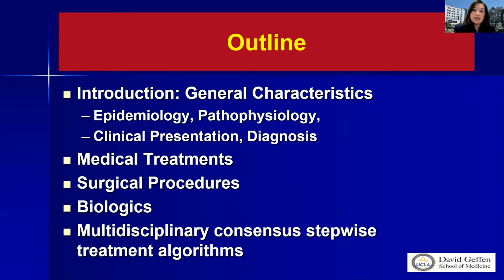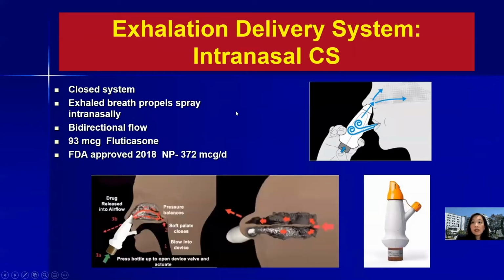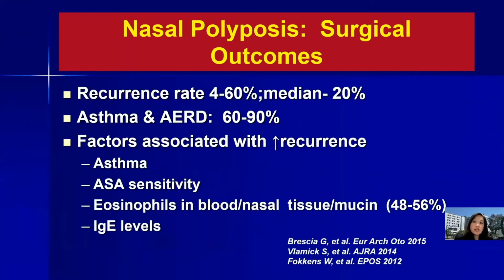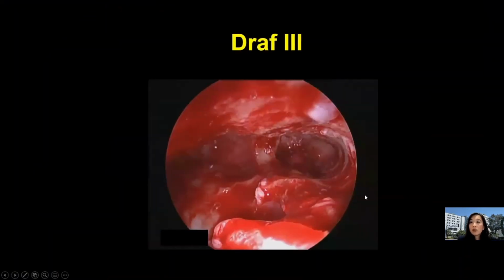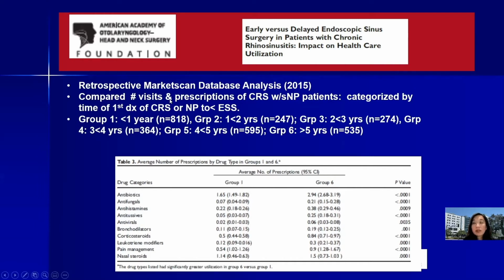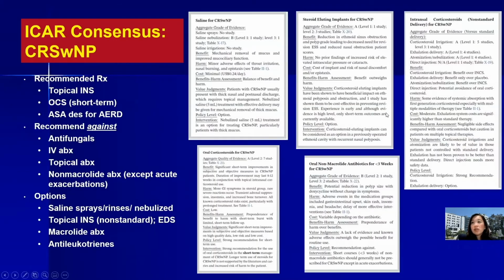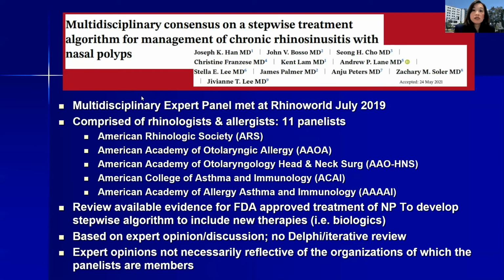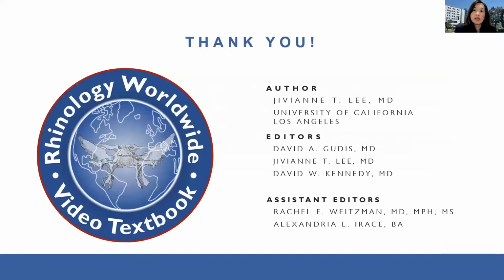Multidisciplinary Management of Nasal Polyps - Dr. Jivianne Lee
In this video, Dr. Lee provides discusses multidisciplinary management of nasal polyps, including their epidemiology, pathophysiology, clinical presentation, diagnosis, medical treatments, surgical procedures, biologics, and multidisciplinary consensus stepwise treatment algorithms.